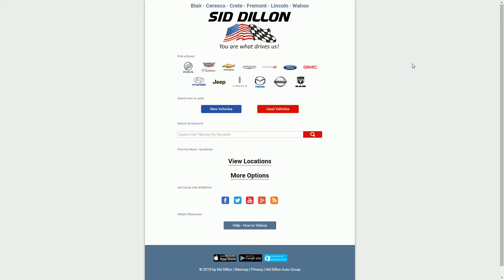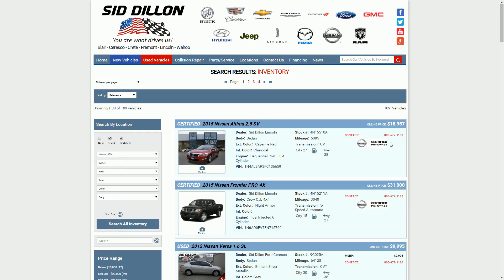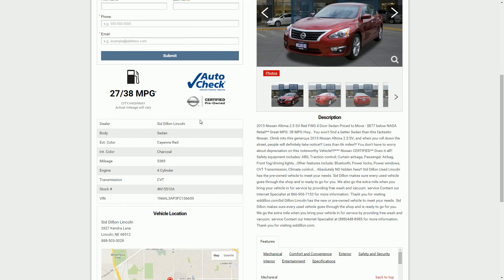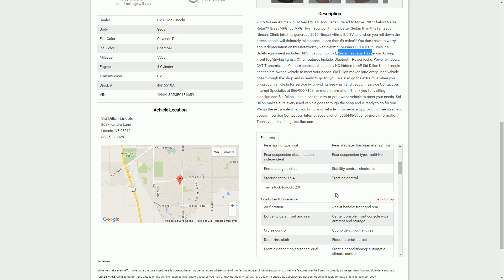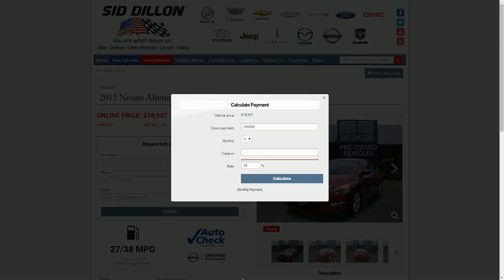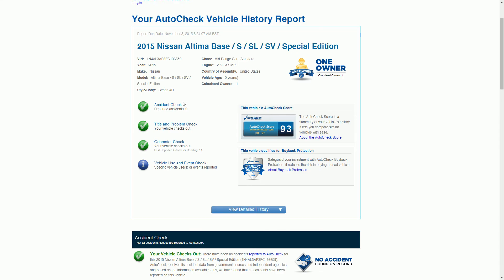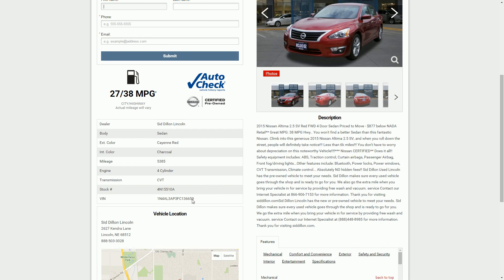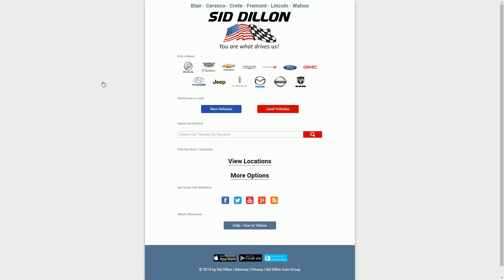How to find a Used Vehicle, Search for a Vehicle, and Find an Autocheck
This video shows you how to search for used vehicles, look up a vehicle detail page, and find an AutoCheck on a vehicle on Siddillon.com.